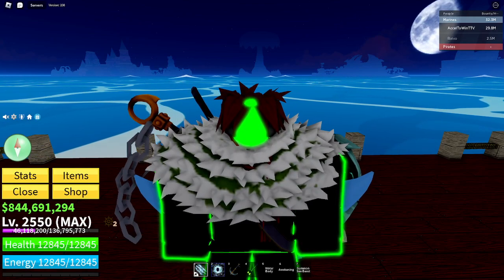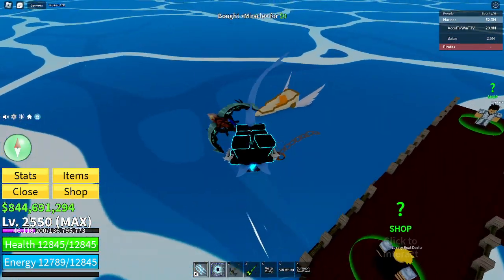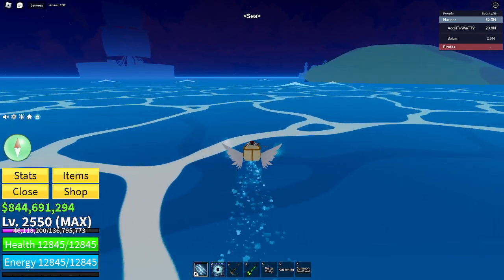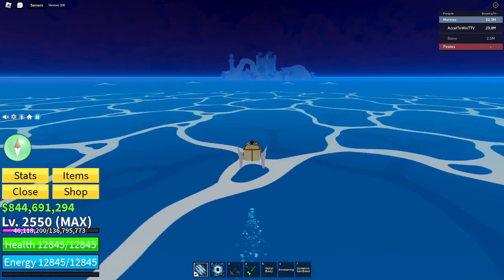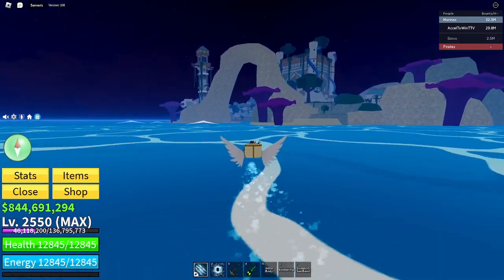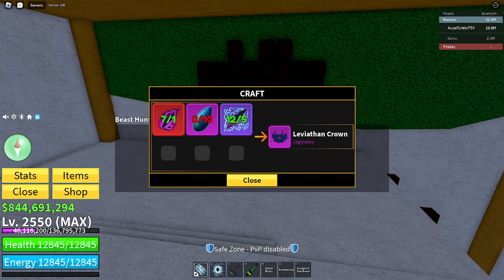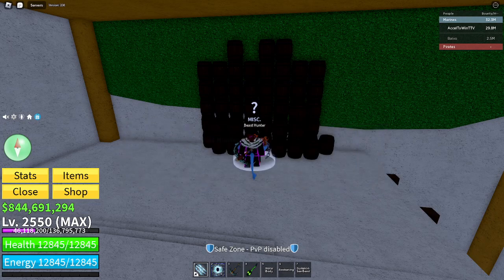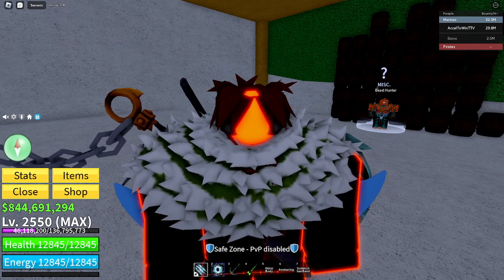How To Find The Beast Hunter (Leviathan Gear NPC) Blox Fruits Tutorials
To be able to use this NPC, you will need to be able to have defeated multiple leviathans...